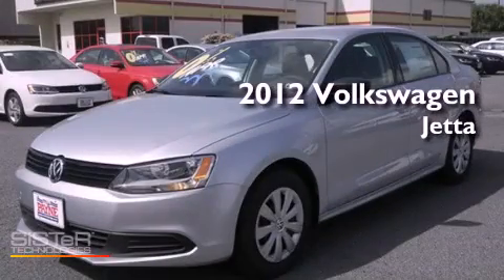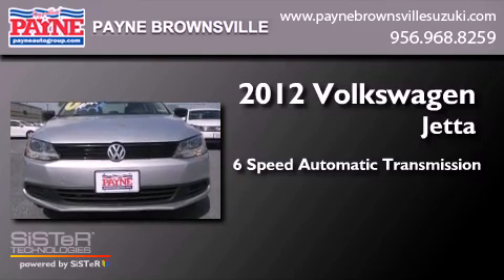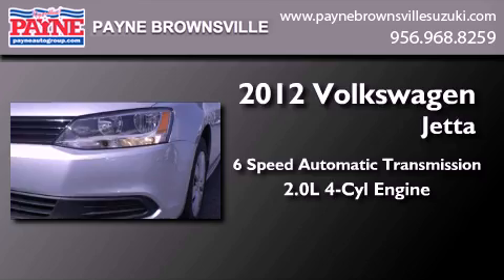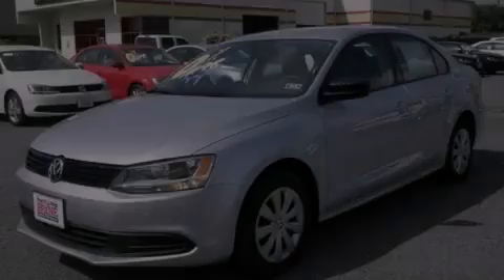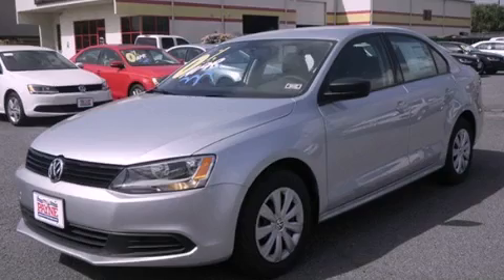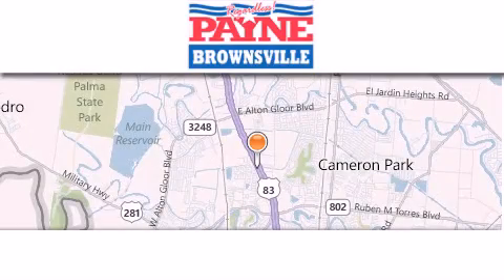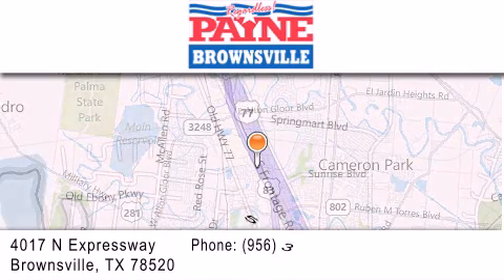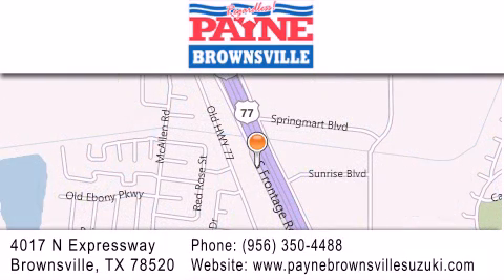2012 Volkswagen Jetta Laredo TX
Year : 2012
 Make : Volkswagen
 Model : Jetta
 Engine : 2.0L 4 cyls
 Trans . : Automatic 6-Speed
 Exterior : Reflex Silver Metallic
 Miles : 10
 Interior : Titan Black w/Cloth Seat Trim
 Stock : M462687

 4017 N. Expressway